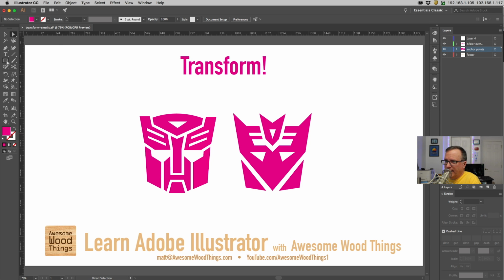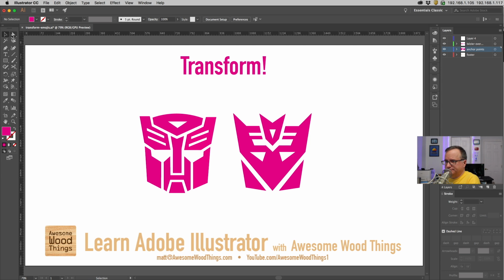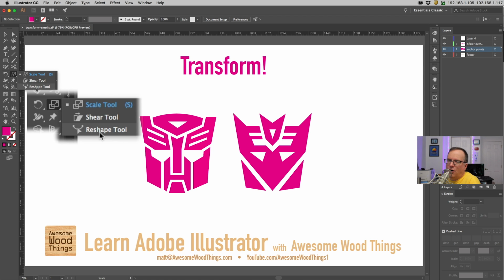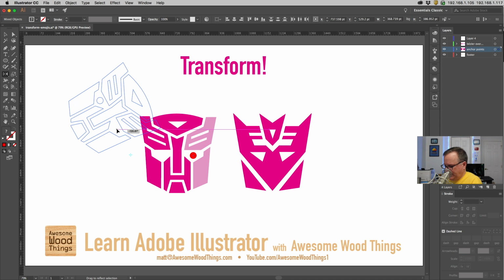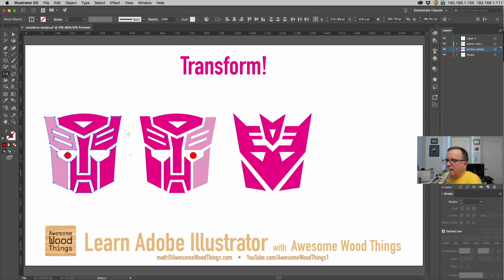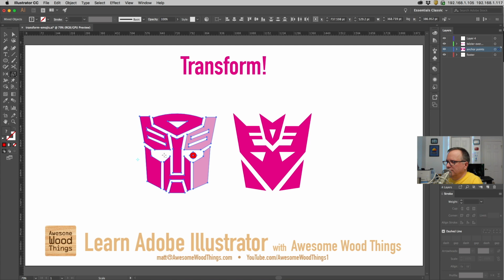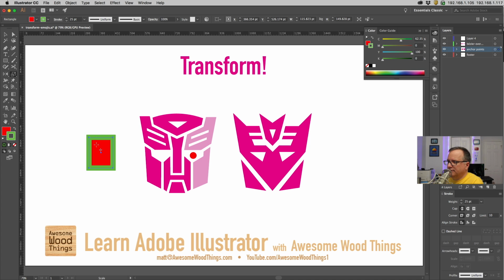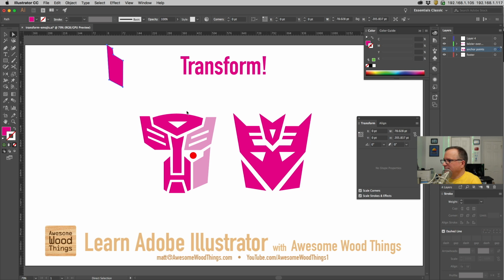Transform Tricks: Scale Rotate Mirror Shear (Learn Adobe Illustrator)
Adobe Illustrator's Transform tools... ignore the defaults and get accurate and fast results! I show you how!

There is also a free public Hangout on this channel almost every Monday. I demonstrate many Illustrator features. Join the fun! Ask questions during the live show and I'll answer them! Important: These shows do not appear on my channel after the live broadcast, so be sure to join live. Good news: I take the concepts covered in the live show, distill everything down and create premium learning videos... like the video you're viewing now! Visit this channel every Monday at 6pm EST. Show announcements appear on my FB page (link below).

About me: My name is Matt Haas and I have spent my entire career using Adobe Illustrator. I taught this program to college students. I love this program!

Thanks internet!